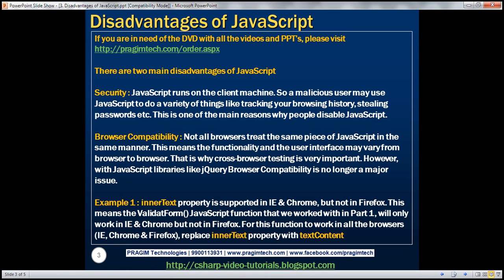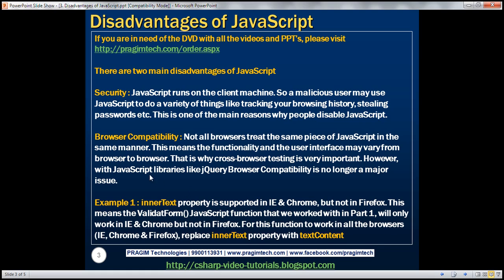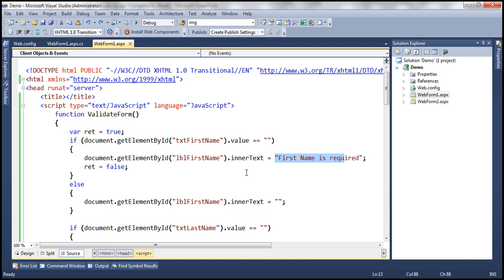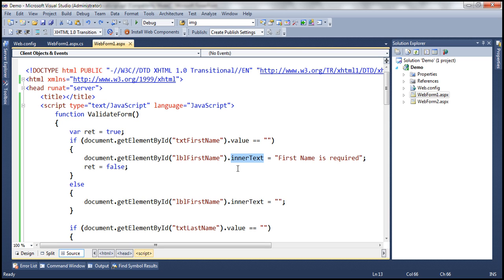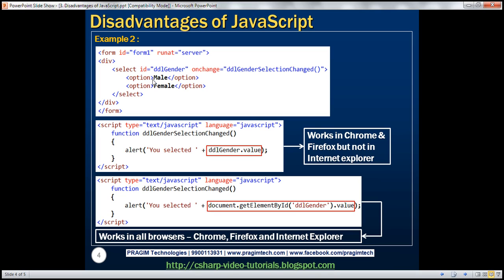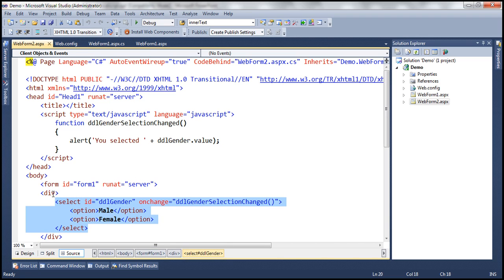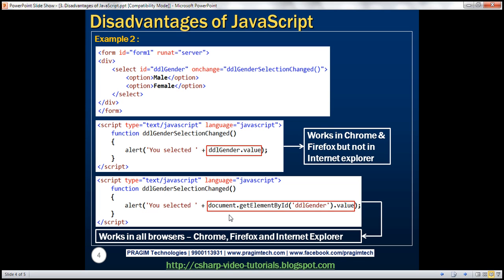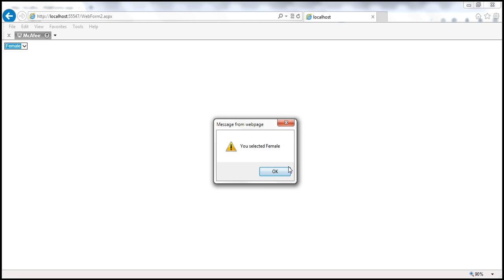Disadvantages of JavaScript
In this video we will discuss the disadvantages or downsides of using JavaScript.

There are two main disadvantages of JavaScript.

Security : JavaScript runs on the client machine. So a malicious user may use Javascript to do a variety of things like tracking your browsing history, stealing passwords etc. This is one of the main reasons why people disable JavaScript.

Browser Compatibility : Not all browsers treat the same piece of JavaScript in the same manner. This means the functionality and the user interface may vary from browser to browser. That is why cross-browser testing is very important. However, with JavaScript libraries like jQuery Browser Compatibility is no longer a major issue.

JavaScript Browser Compatibility Examples

Example 1 : innerText property is supported in IE & Chrome, but not in Firefox. This means the ValidatForm() JavaScript function that we worked with in Part 1, will only work in IE & Chrome but not in Firefox.

function ValidatForm()
    var ret = true;
    if (document.getElementById("txtFirstName").value == "")
        document.getElementById("lblFirstName").innerText = "First Name is required";
        ret = false;

    if (document.getElementById("txtLastName").value == "")
        document.getElementById("lblLastName").innerText = "Last Name is required";
        ret = false;

    if (document.getElementById("txtEmail").value == "")
        document.getElementById("lblEmail").innerText = "Email is required";
        ret = false;

For the above JavaScript function to work in all the browsers that is in IE, Chrome & Firefox, replace innerText property with textContent as shown below.

function ValidatForm()
    var ret = true;
    if (document.getElementById("txtFirstName").value == "")
        document.getElementById("lblFirstName").textContent = "First Name is required";
        ret = false;

    if (document.getElementById("txtLastName").value == "")
        document.getElementById("lblLastName").textContent = "Last Name is required";
        ret = false;

    if (document.getElementById("txtEmail").value == "")
        document.getElementById("lblEmail").textContent = "Email is required";
        ret = false;

Example 2 : The following JavaScript function ddlGenderSelectionChanged() works in Chrome and Firefox but not in Internet Explorer.

[%@ Page Language="C#" AutoEventWireup="true" CodeBehind="WebForm1.aspx.cs" Inherits="Demo.WebForm1" %]

[head runat="server"]
    [title][/title]
    [script type="text/javascript" language="javascript"]
        function ddlGenderSelectionChanged()
            alert('You selected ' + ddlGender.value);
    [/script]
[/head]
[body]
    [form id="form1" runat="server"]
    [div]
        [select id="ddlGender" onchange="ddlGenderSelectionChanged()"]
            [option]Male[/option]
            [option]Female[/option]
        [/select]
    [/div]
    [/form]
[/body]
[/html]

For the JavaScript function to work in all browsers (Chrome, Firefox & Internet Explorer) it needs to be modified as shown below.
[script type="text/javascript" language="javascript"]
    function ddlGenderSelectionChanged()
        alert('You selected ' + document.getElementById('ddlGender').value);
[/script]